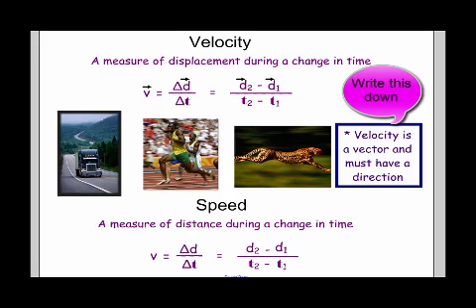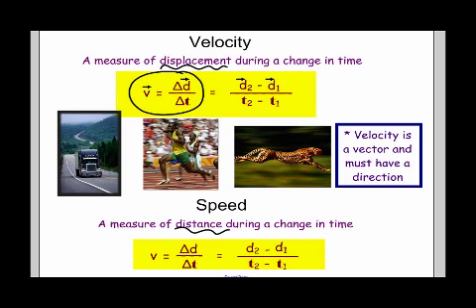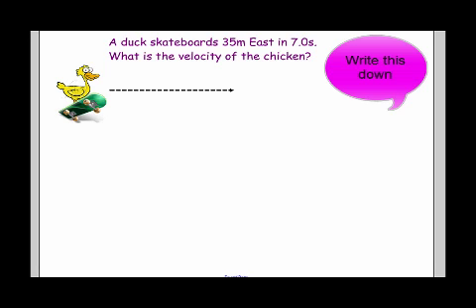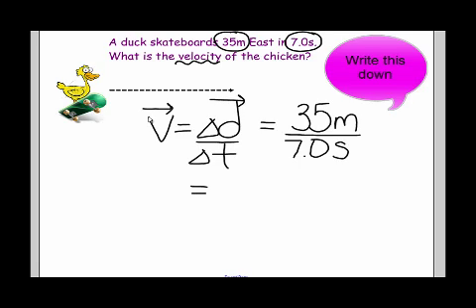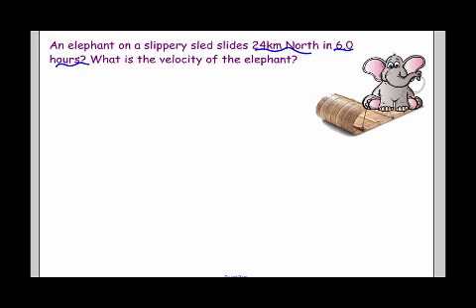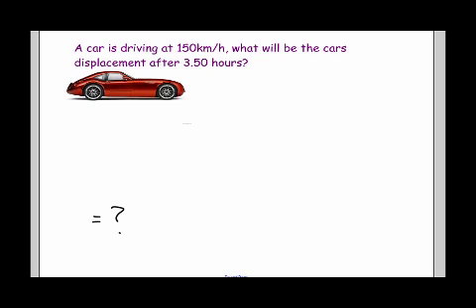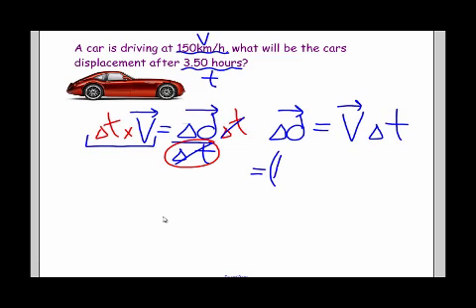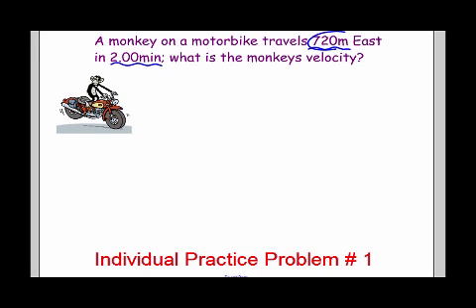MHHS Science 10 Lesson 5 Speed and Velocity